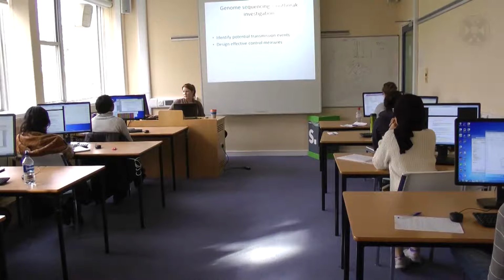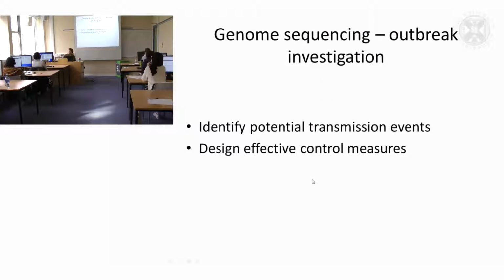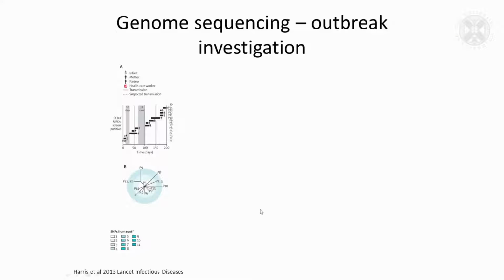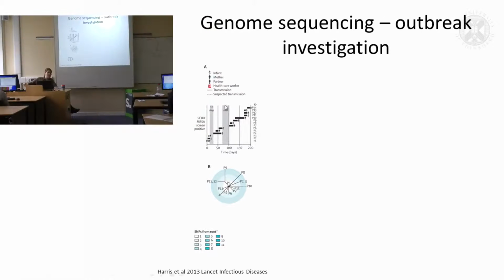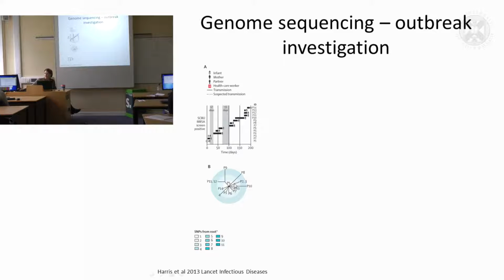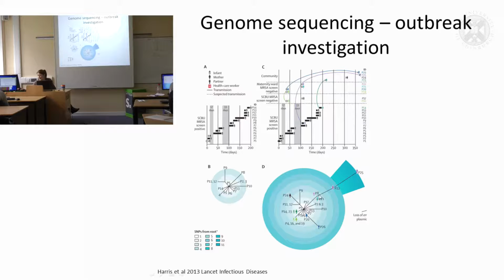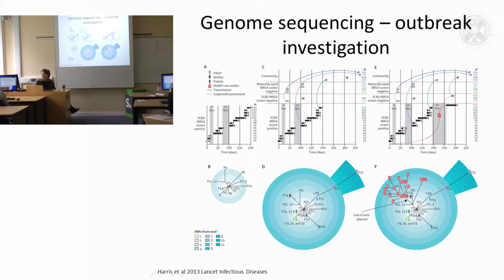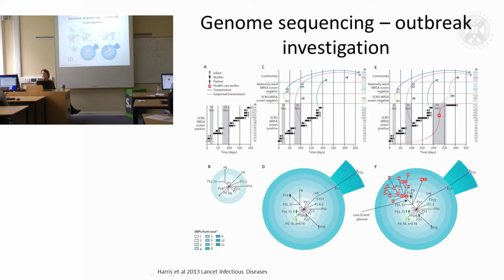7 Molecular epidemiology practical 3 part 2